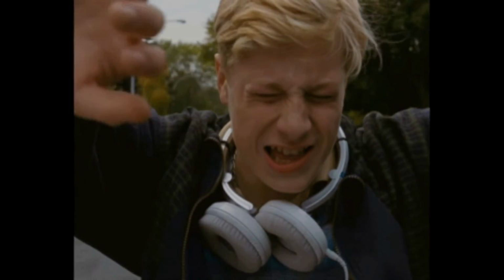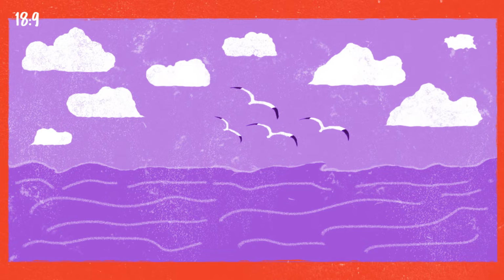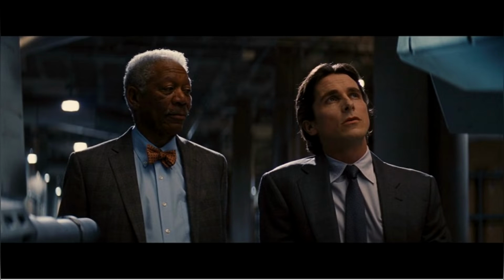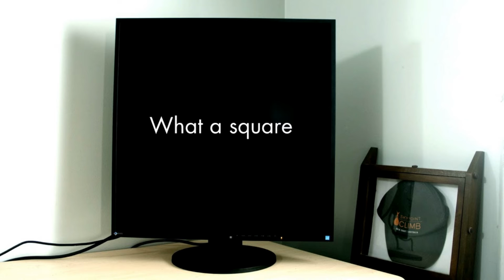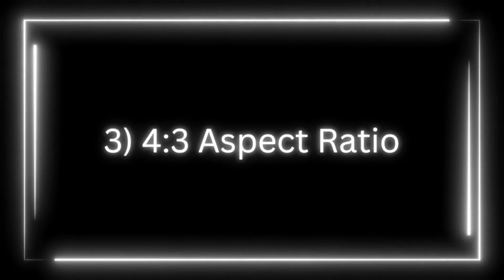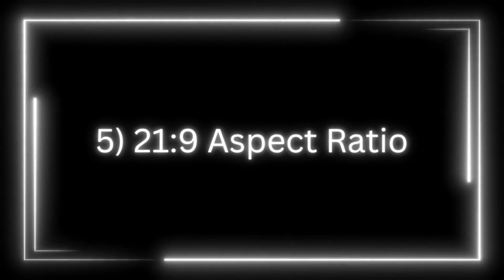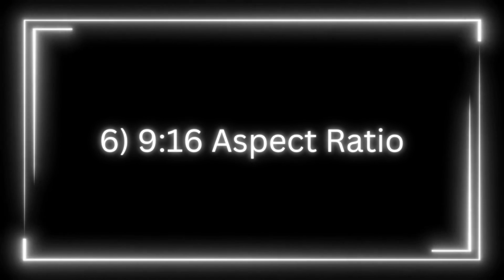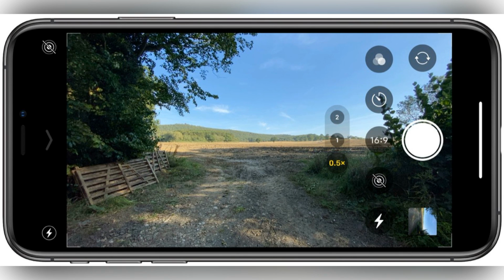Common Aspect Ratios Used In Video | WeGotMedia | Digital Media Tips & Tutorials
The video aspect ratio indicates a video's orientation by providing the width-to-height ratio in pixels. The numbers in the ratio are not always accurate representations of the height and width in pixels. It is simply the ratio of width to height. When it comes to video aspect ratios, there is no such thing as a one-size-fits-all solution. The aspect ratio of a video is typically chosen based on where it will be posted, how it will be viewed, and what purpose it will serve. Movies or trailers shown in theaters will differ from videos used for social media. Modern televisions have standard aspect ratios, but broadcasters are free to use the ratio that works best with their content and audience. In this video, we'll explore different aspect ratios used in videos!